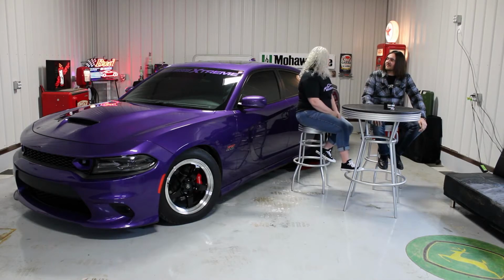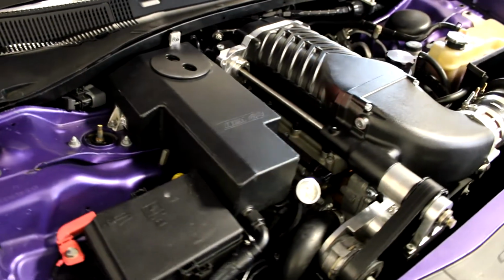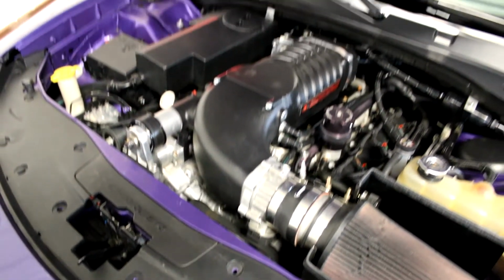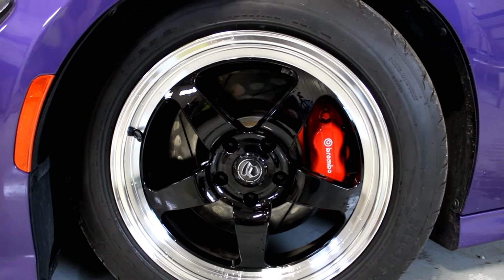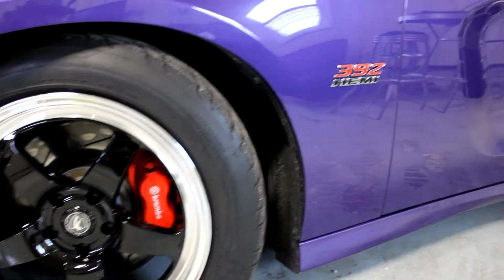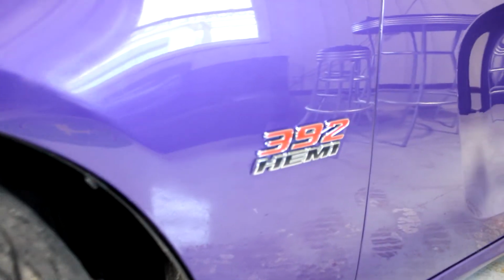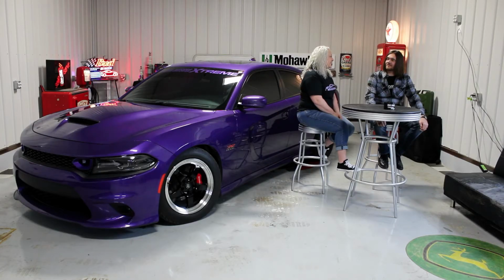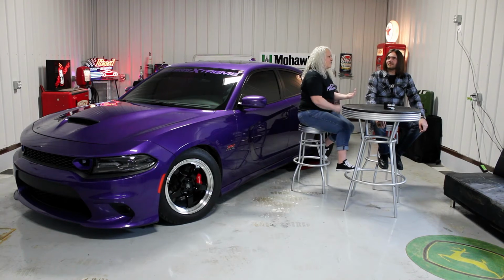Stories Ep 5 [Stefhanie Slaughter]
Episode 5 [ Stefhanie Slaughter ]
Host: Christian Spaulding

Presented by GasCanCo.

Merch, Apparel & Gear
GasCanco.com

sharing your project with us!

KY-OH-WV